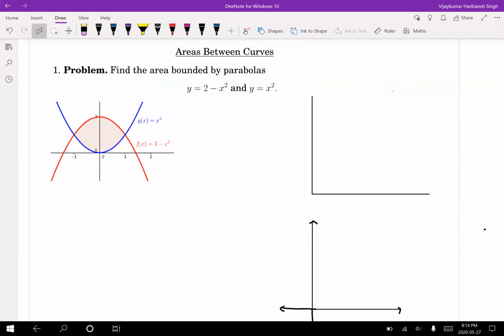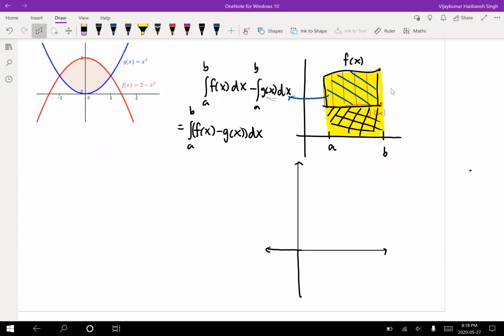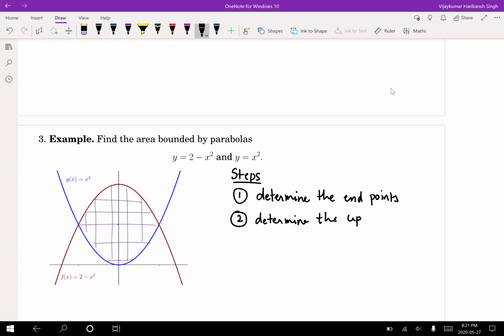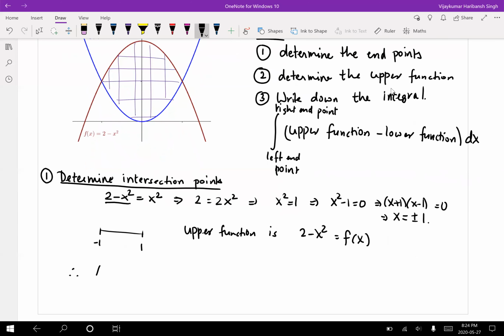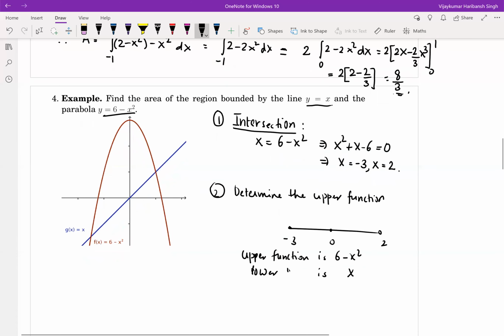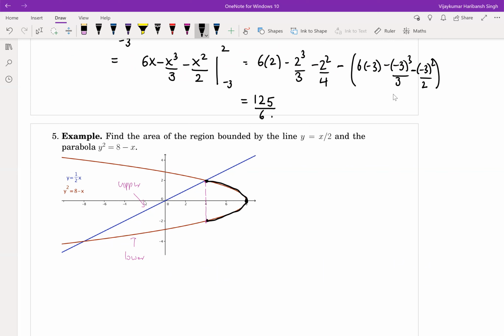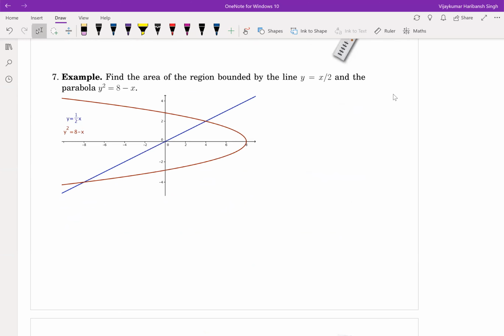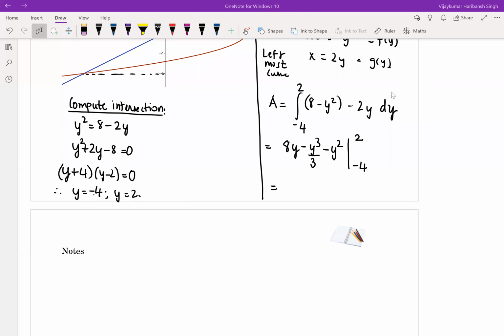Section 6.1: Area Between Curves-152